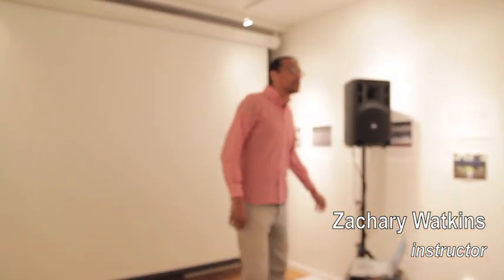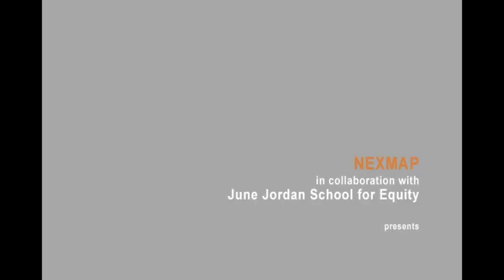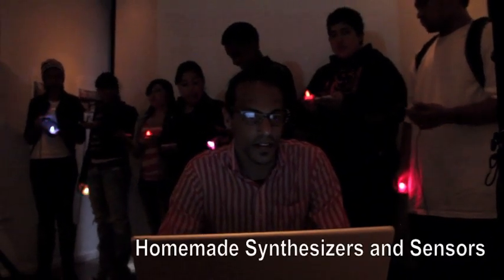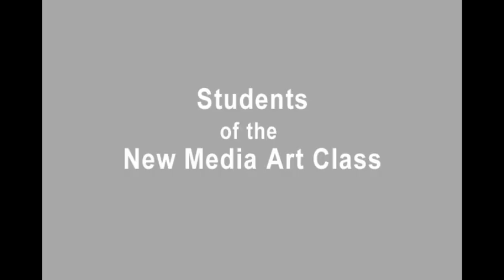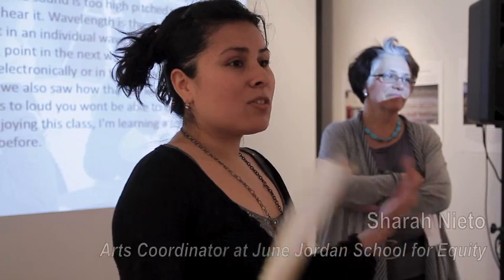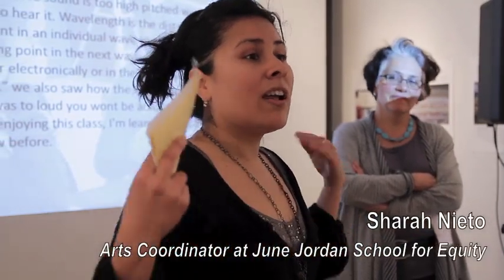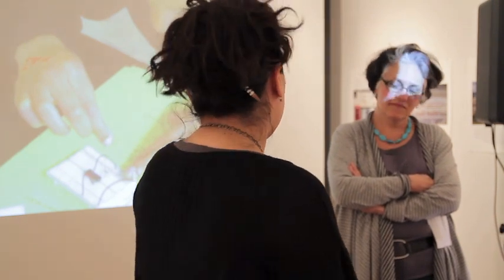Inside Out - June Jordan School for Equity / New Media Art Class Presentation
Based on the study of sound and new technologies through arts projects, the New Media Art course at June Jordan School for Equity culminated in a performance and presentation at the Meridian Gallery. Students who have taken our class showcased their work, shared their thoughts on what they learned and played some music in a free public presentation.